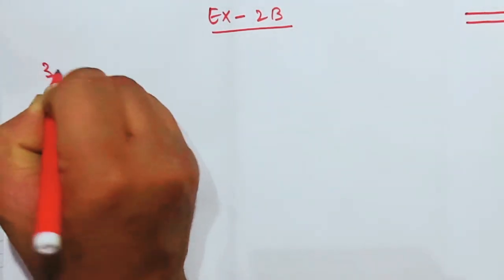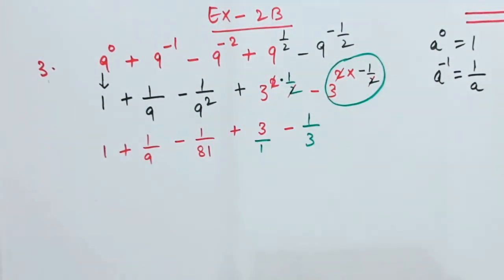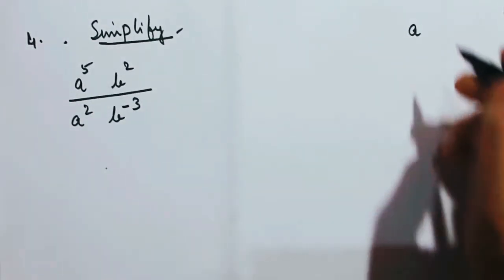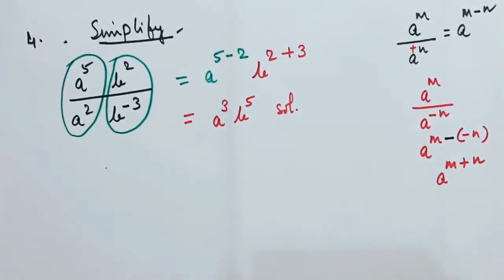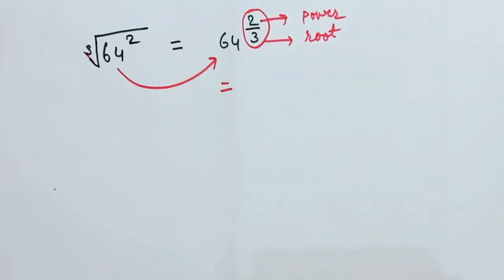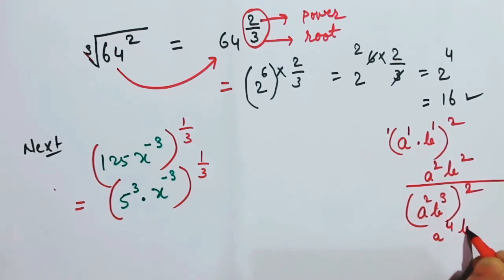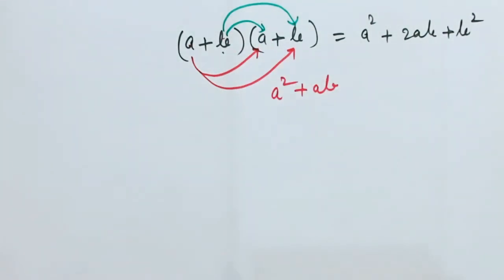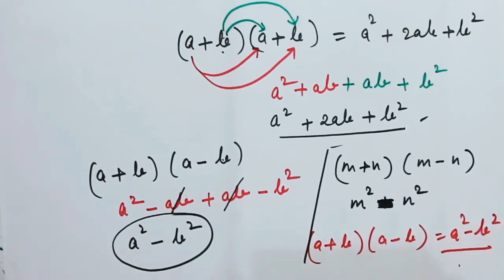Exponent And Power | How To Apply Product And Division Laws Of Exponents | Icse 8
This video teaches how to apply the formulae of exponent and power in solving related sums.